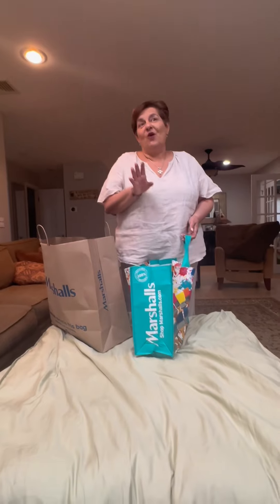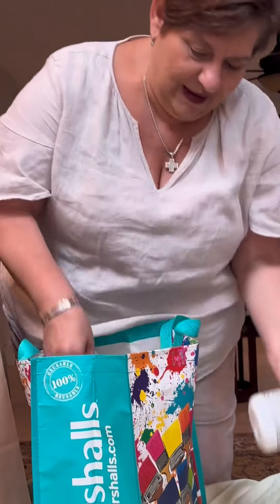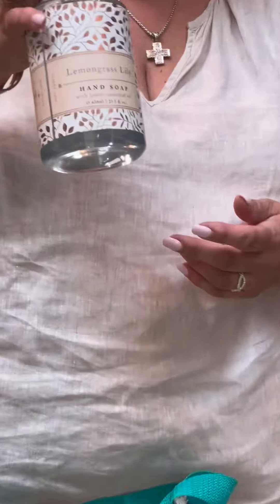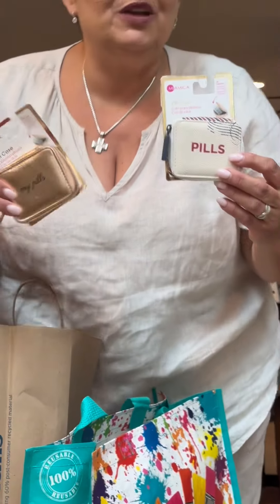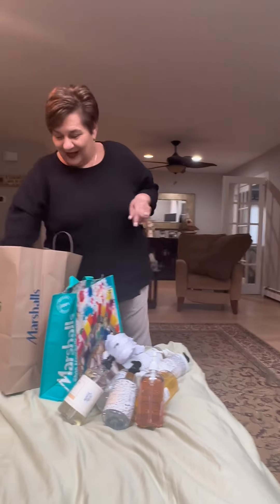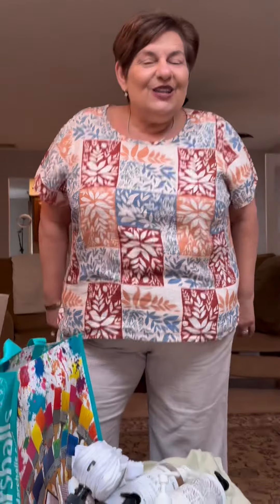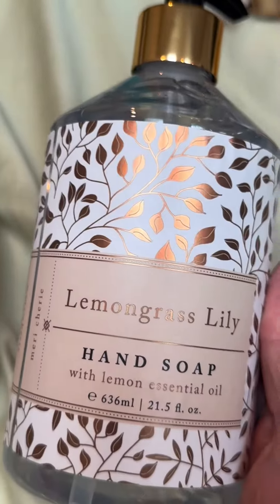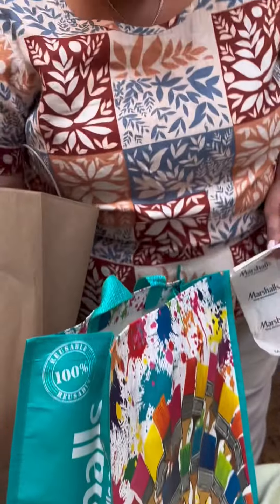Marshall’s Haul❤️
Marshall’s Haul! I love that my love loves to watch me try on my new stuff! Love is the best❤️ No one does better in Marshall’s than my sister Grace but we all love it! With Italy coming up I figured let me go check out one my favorite chubby girl stores, Marshalls. There section is little but I always do good because they have the basics and some cute tops! How can you beat those prices! But I am guilty as charged when it comes to all the non- clothes items there🤣  Im the person in the soap section of Marshall’s stocking up on hand soap, especially during the holiday months for the festive scents😂 I also love going to the luggage section. it’s like a treasure hunt whenever you are in there! This trip I shared some of those treasures with my love! We stocked up his low cut socks, a pill case and that’s it! Does anyone else’s hubby who hates to shop think that you can just buy them proper fitting clothes without them trying some stuff on? Next shopping trip is for my love when he has some time❤️ what do you guys think?!